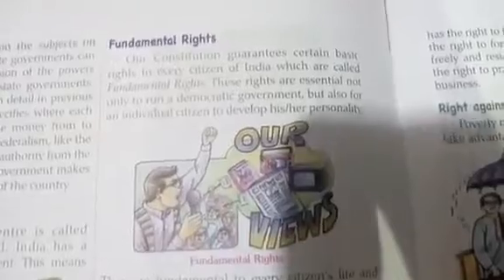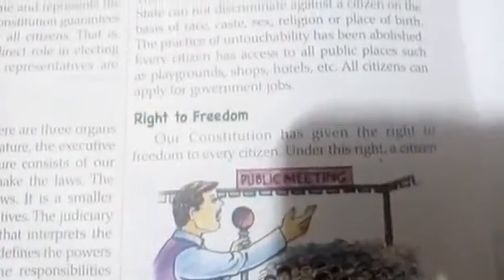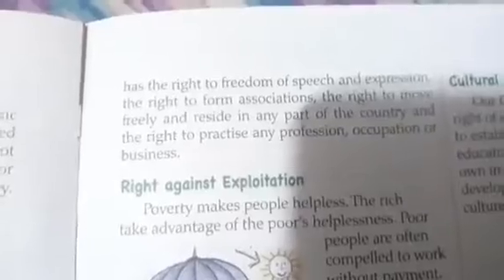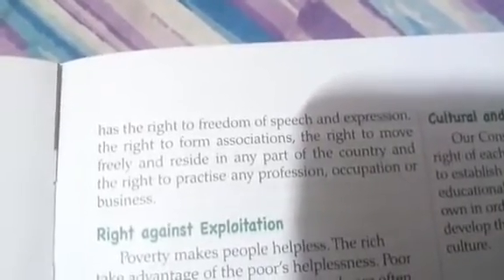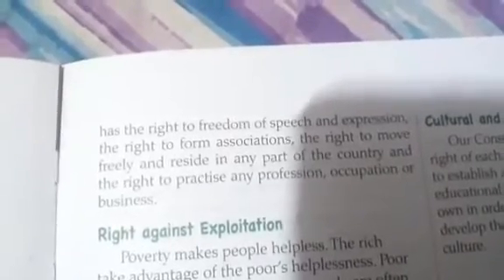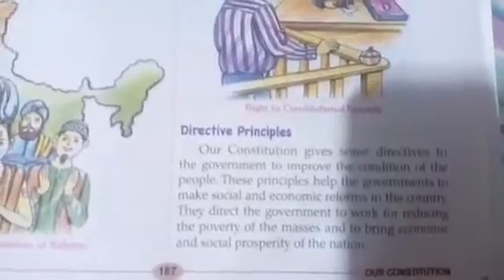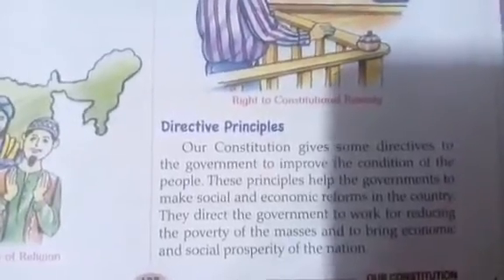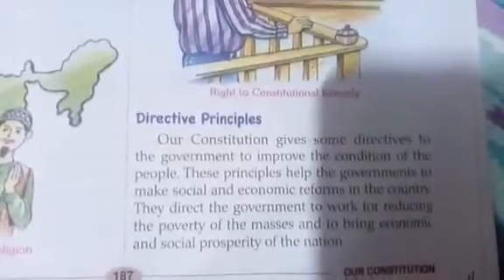Class 8 SST